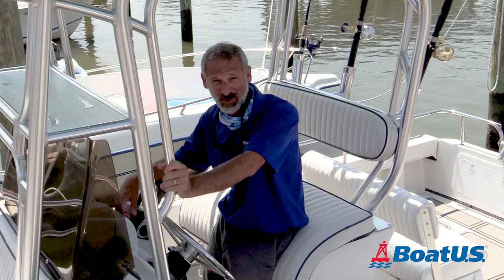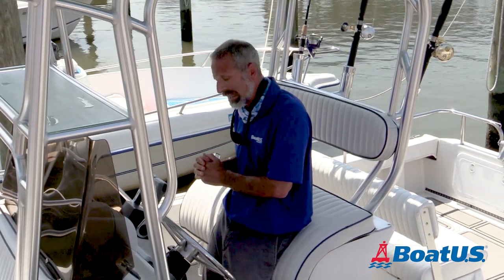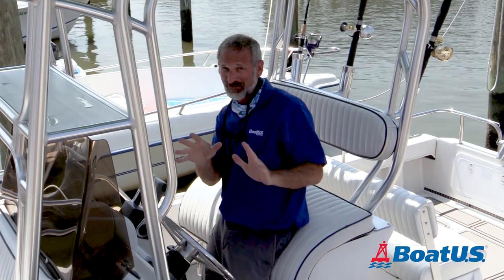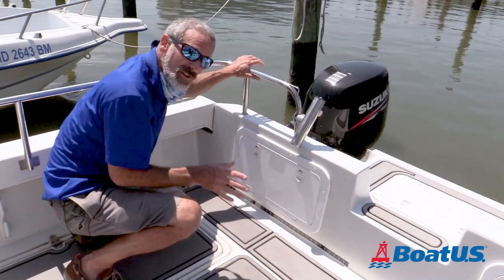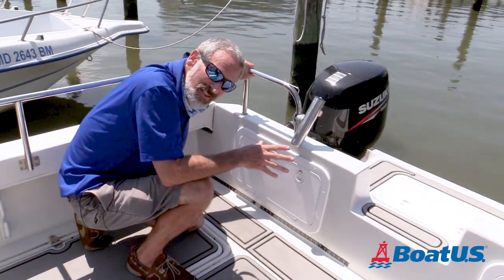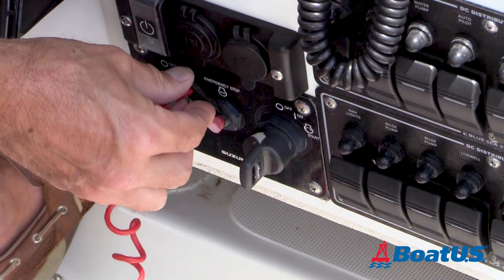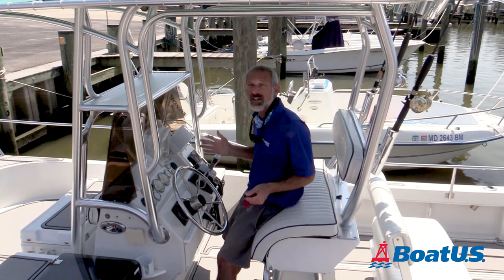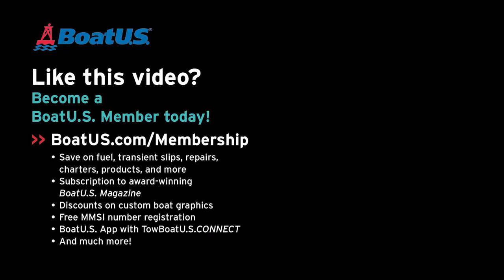Outboard On Your Boat Won't Start? Try These 3 Simple Fixes First! | BoatUS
Picture this: You get to your boat, turn the key, hear the beep, turn the key all the way, and ... nothing happens. Your outboard won't start. Uh oh. Does this mean your day on the water is over before it has begun? Not necessarily. Before you freak out, BoatUS Magazine's Lenny Rudow walks you through 3 simple troubleshooting steps to assess why the outboard on your boat won't start -- and hopefully fix it fast! If these don't get your back on the water, for our outboard troubleshooting checklist.

0:01: Intro
0:57: Common Problem #1--check the shifters
1:42: Common Problem #2--prime the motor
1:58: Common Problem #3--check engine cut off switch
2:45: Wrap Up--Subscribe to the BoatUS YouTube Channel